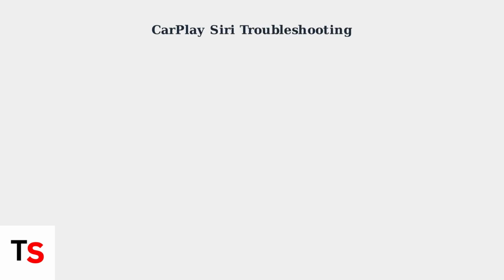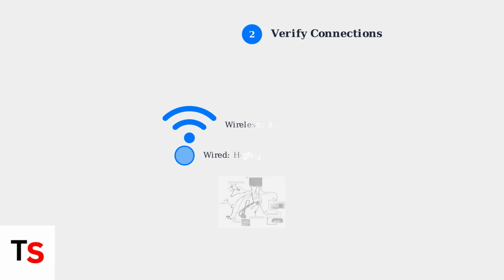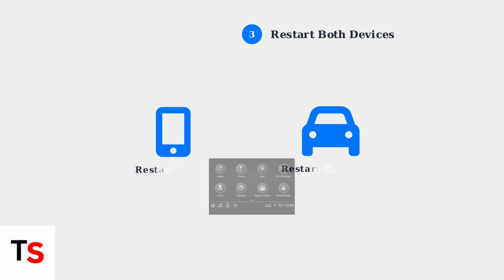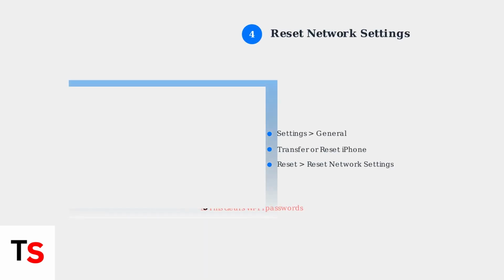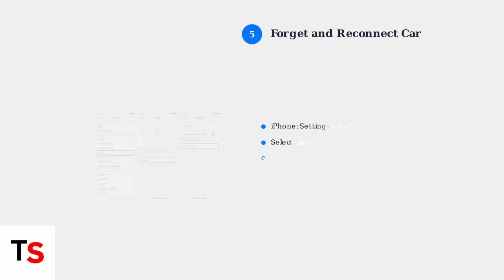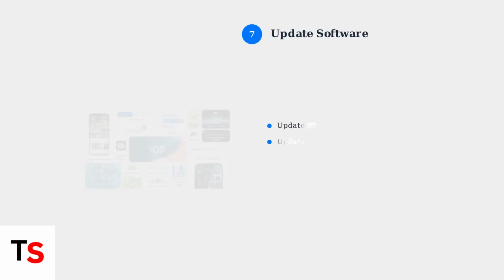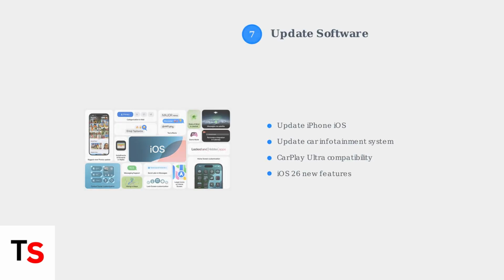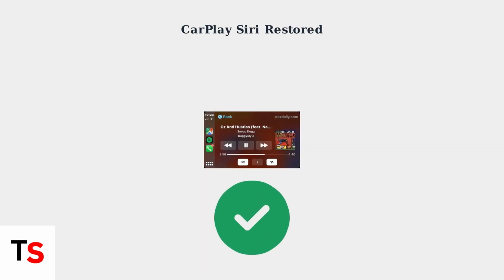How To Fix Apple CarPlay Siri Not Responding | Voice Command Troubleshooting Guide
Discover effective solutions to fix Apple CarPlay Siri not responding. Follow our comprehensive voice command troubleshooting guide for seamless connectivity.